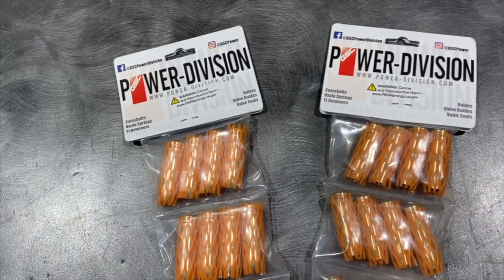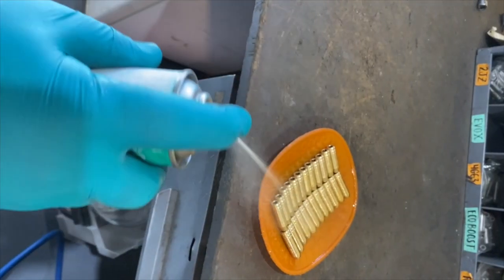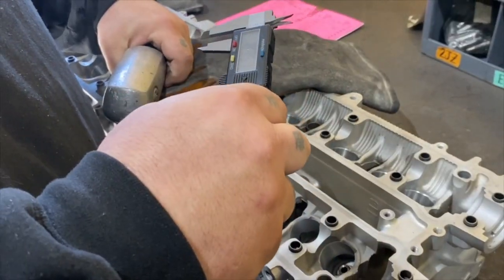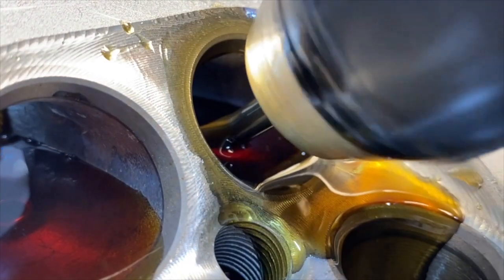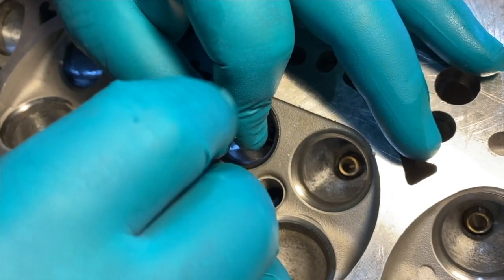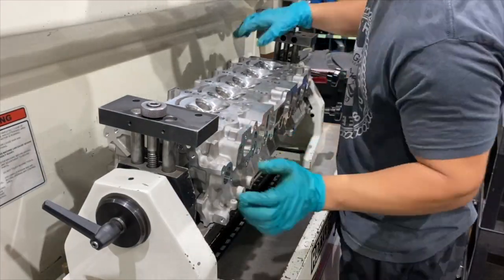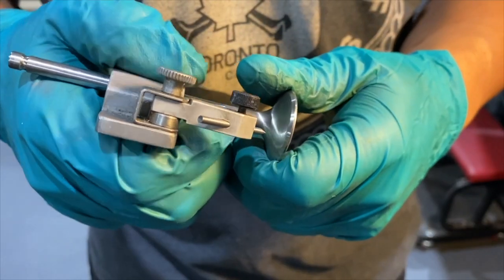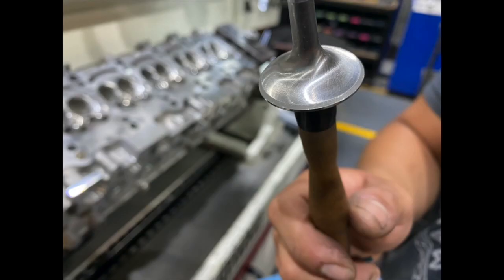HeadGames Motorworks 2JZ Series Episode 4: Installing Guides and Valve Job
Installing guides is a simple process with the right tools and know how!  Check out how we install and size guides for a 2JZ!